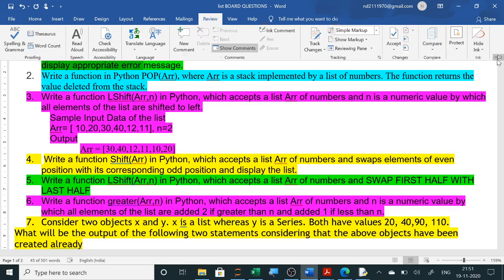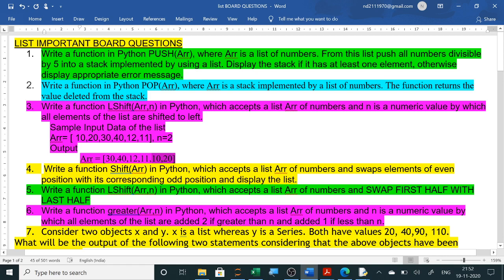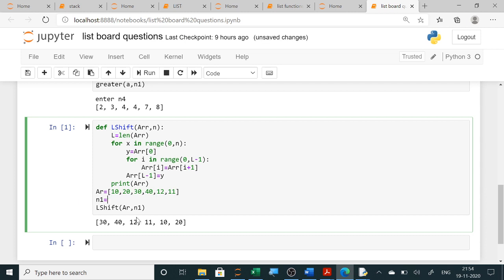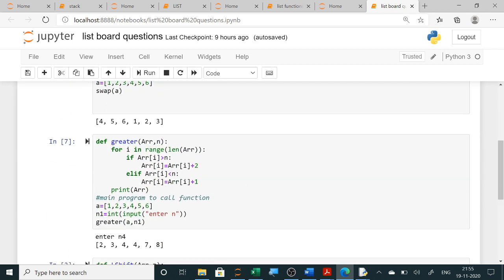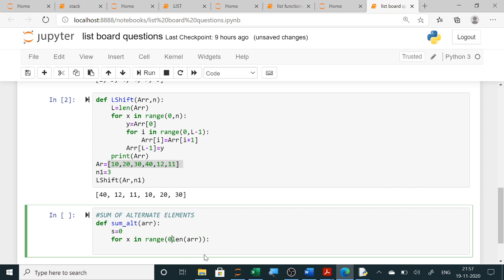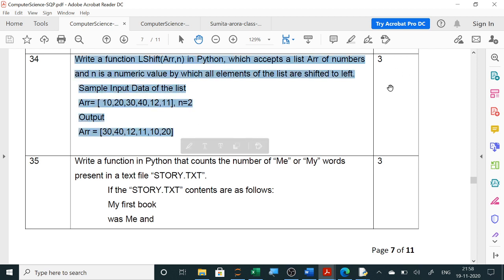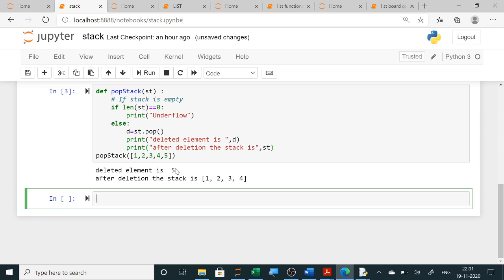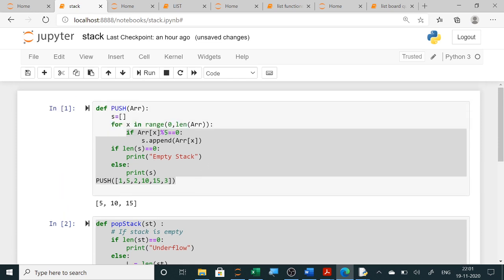LIST BOARD QUESTIONS